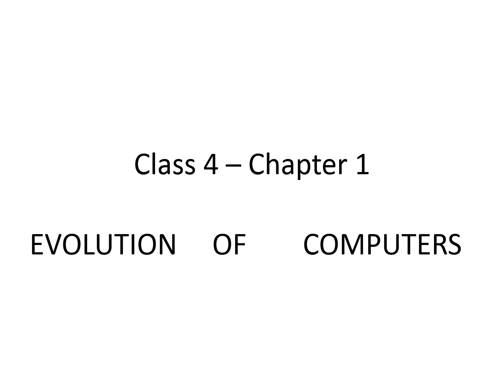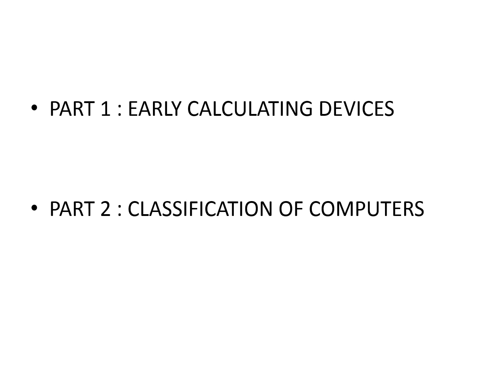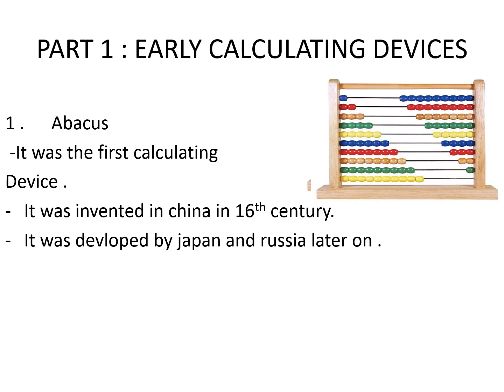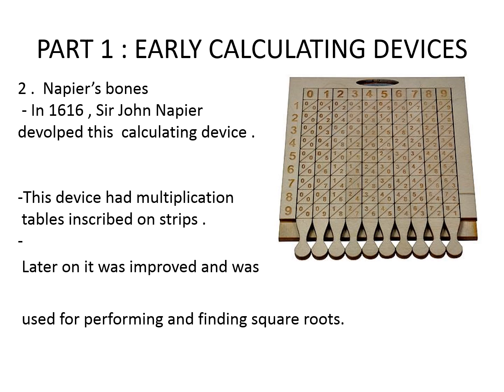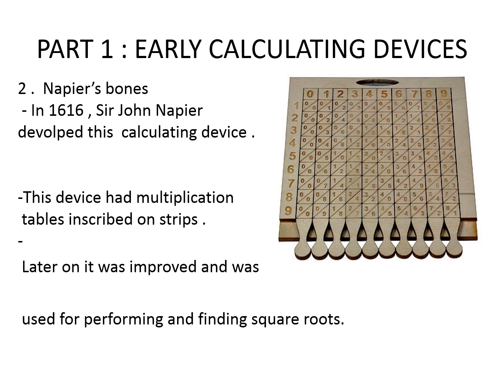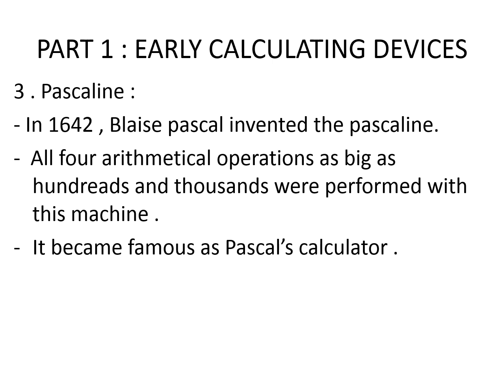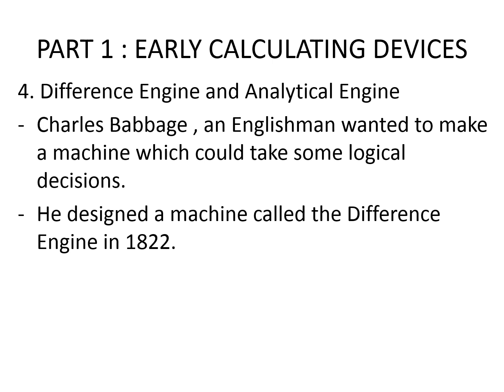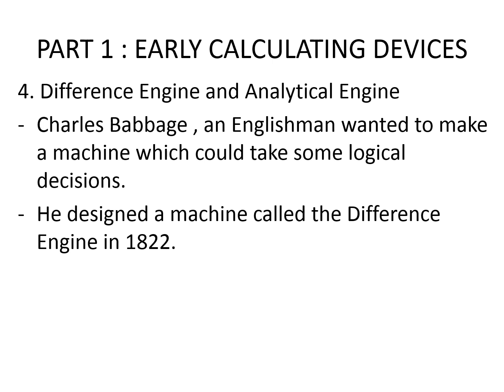CLASS 4 - CHAPTER 1 COMPUTER - EVOLUTION OF COMPUTERS [PART 1]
Hello Children , Since you are aware of the COVID'19 situation and it's consequences therefore , here i am sharing with you a e-learning platform so that you don't miss out your studies . Please let me know how did you like it and also if you have any suggestions for the video . Also let me know any particular topic on which you would want me make a video for you .